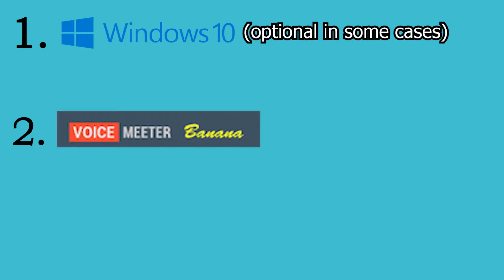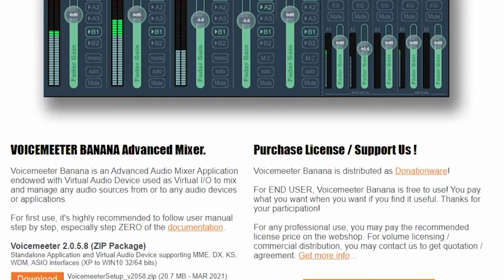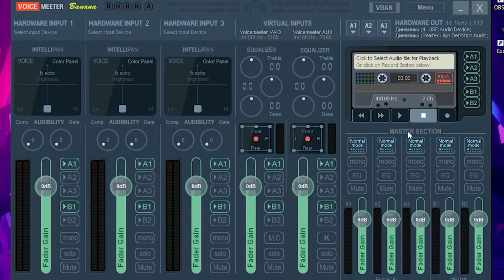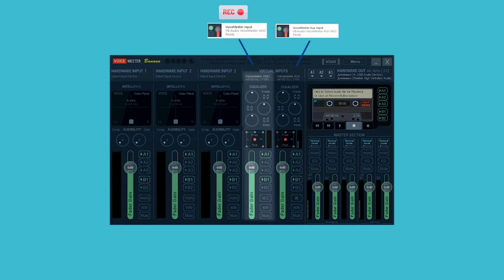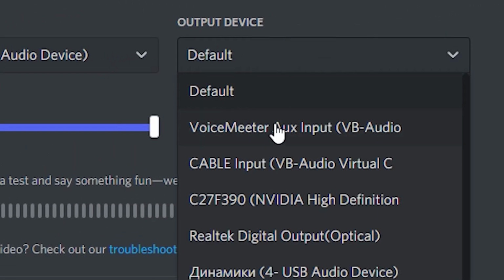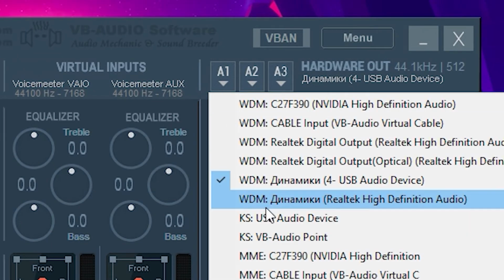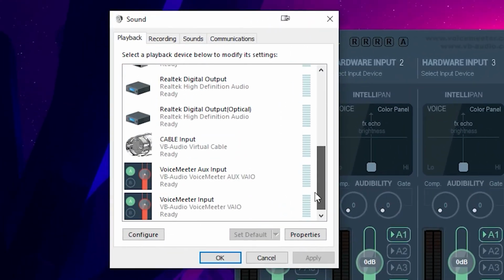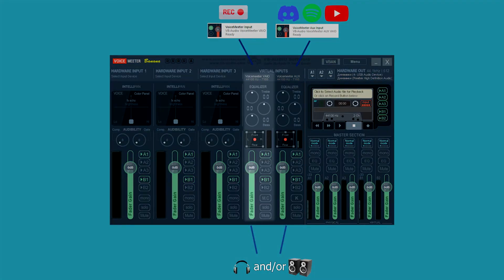Capture Clips with IN-GAME AUDIO ONLY (Shadowplay, OBS, etc.)